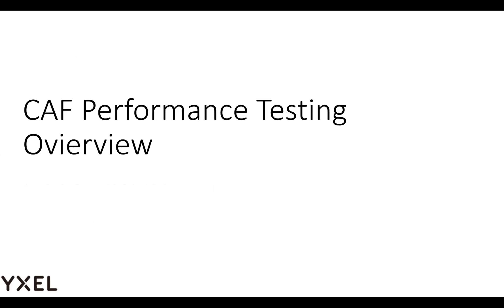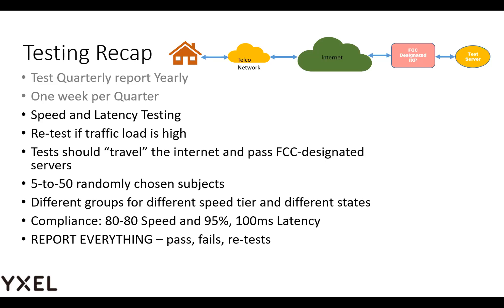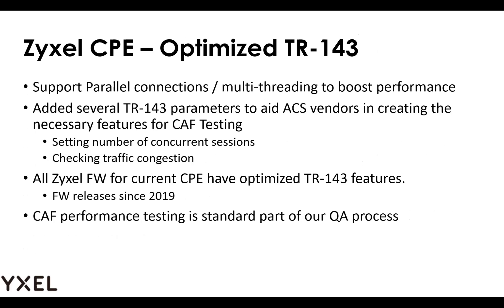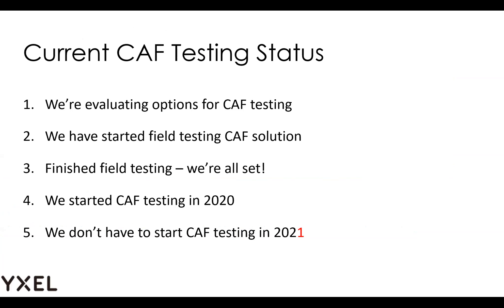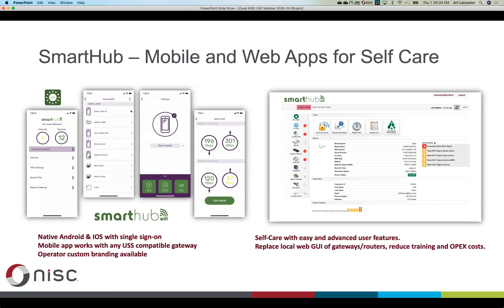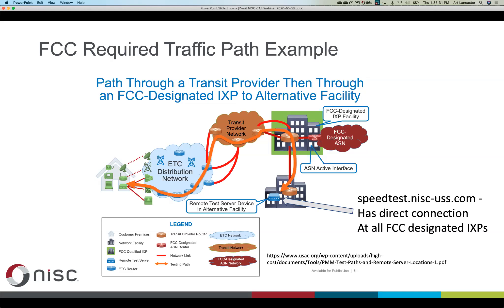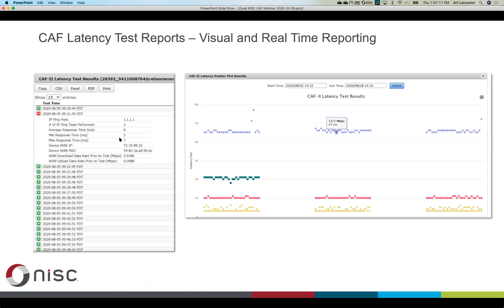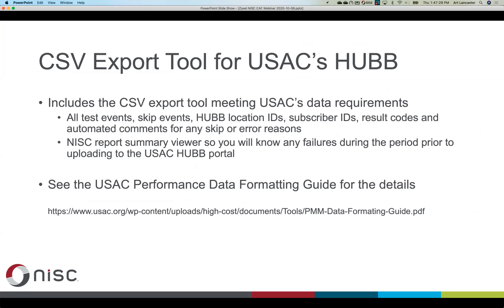ZYXEL | Webinar: Are you Ready for FCC CAF Testing (10-08-2020)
FCC mandated ConnectAmericaFund (CAF) Performance Testing is set to begin Q1 of 2021 for many service providers who have accepted federal funds for providing high speed internet in underserved areas.

This educational webinar will discuss:

1. Overview of the testing guidelines, description of the tests and their frequency as well as number of locations
2. The latest updates on TR-069 based tools including the TR-143 speed test, in assisting with CAF testing
3. Field tests with our ACS partners including NISC since early 2019
4. Achieving gigabit speed-tier testing with TR-143 without the use of any additional white box
Our guest speaker, Art Lancaster, Executive Product Line Manager for NISC will demonstrate their turnkey solution for TR-069 CAF II performance testing.